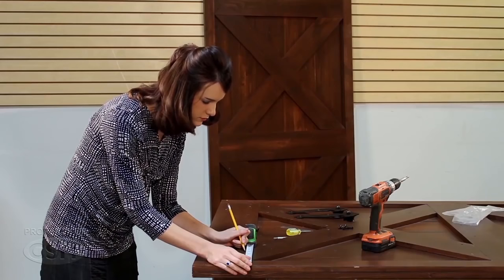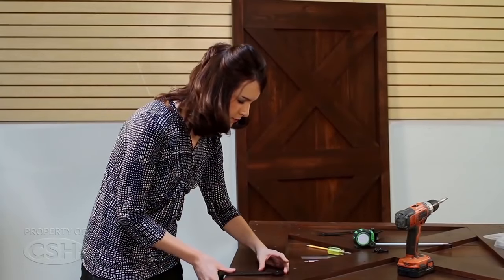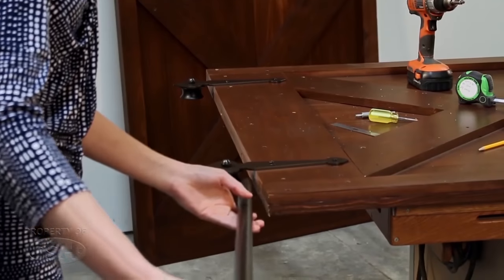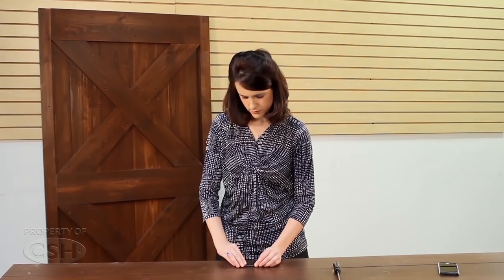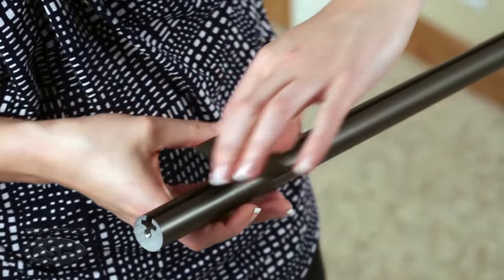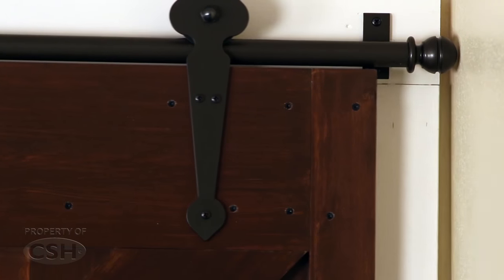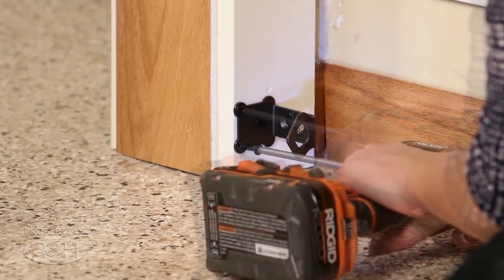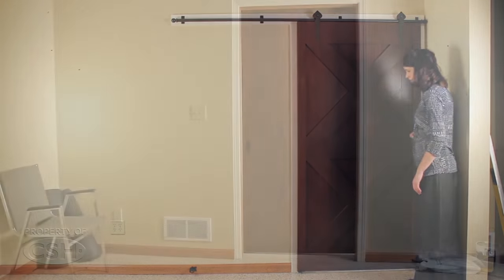How to install a Rolling Barn Door Round Rail System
Learn how to install a rolling barn door round rail system from Vandykes.com. Follow these simple steps to install your barn door with our quiet glide sliding door hardware from CSH.